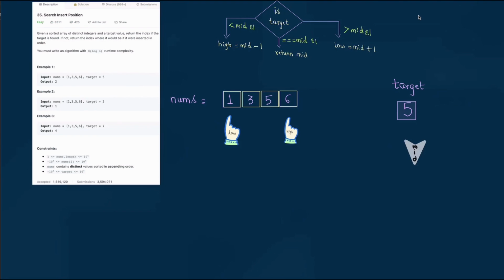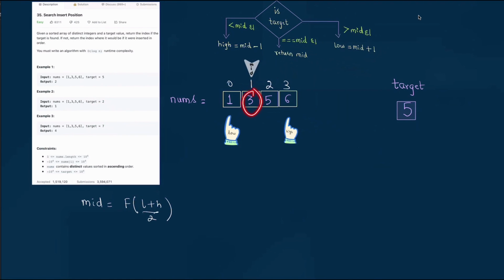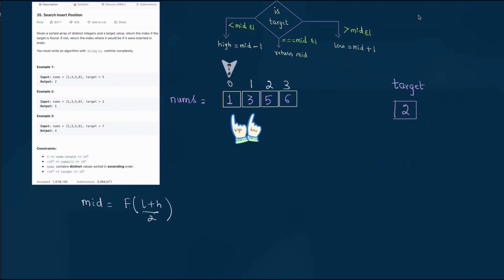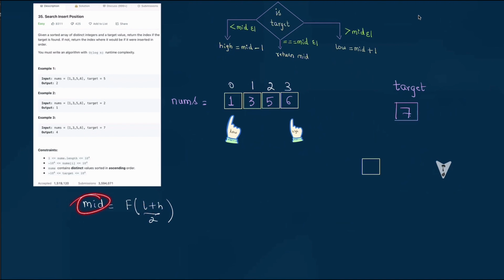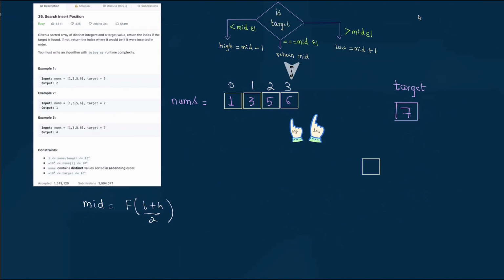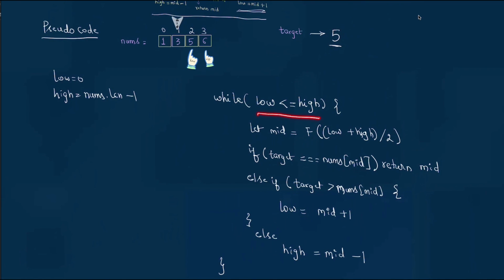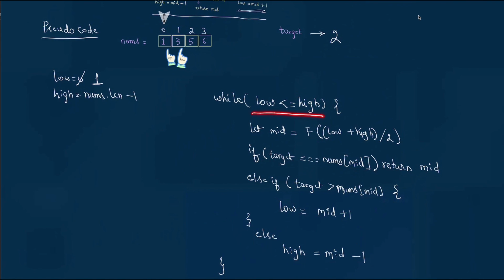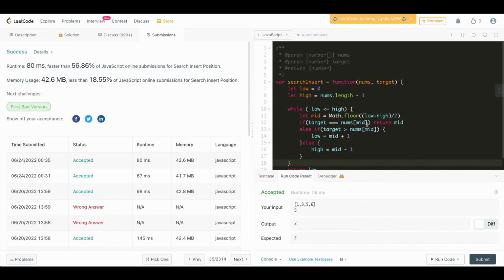4. Search Insert Position - Leetcode 35 Javascript solution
Timestamps

0:00 - Problem statement
1:07 - Approach - O (log n)
8:12 - Code walkthrough
12:17 - Leetcode Solution

Code